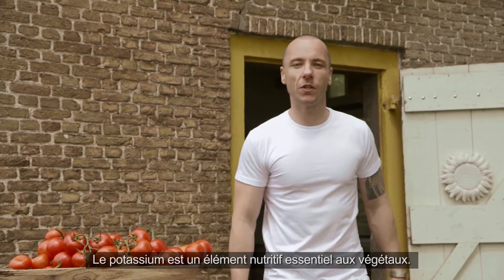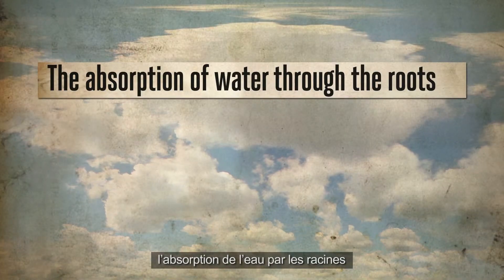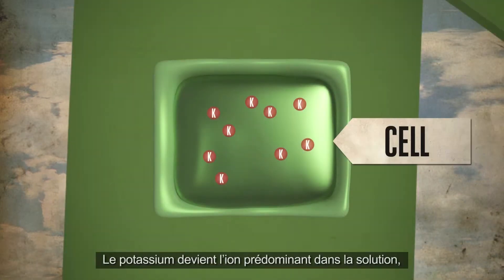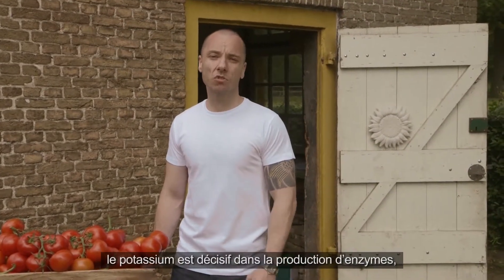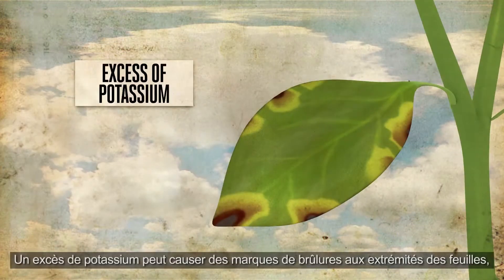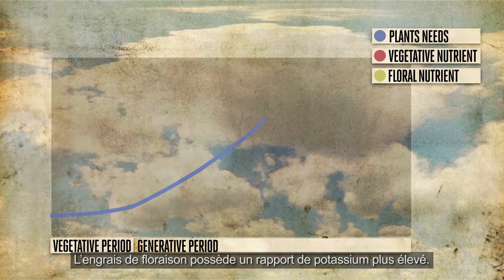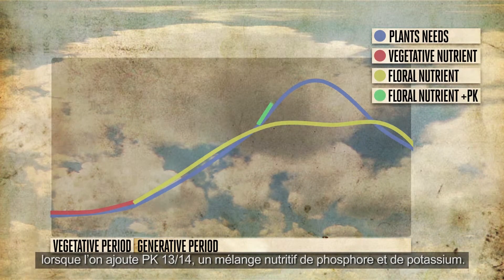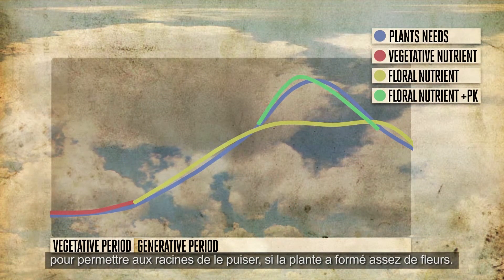(Français) Les besoins en potassium de vos plantes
Un horticulteur est toujours conscient de l’absorption de nutriments de ses plantes. Parmi ces éléments nutritifs présents dans la nourriture des plantes, notons le potassium. Le potassium est un élément vital à la nutrition des végétaux. Pourquoi en est-il ainsi?

Potassium:

- Il joue un rôle significatif dans l’absorption et la gestion de l’eau par la plante

- Il est essentiel à la production des enzymes, des protéines et des autres composés d’importance